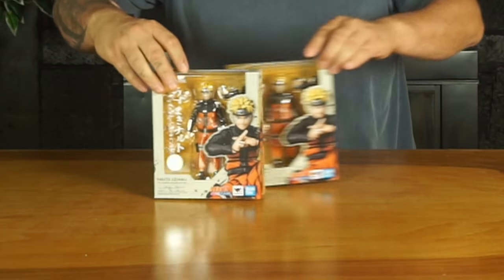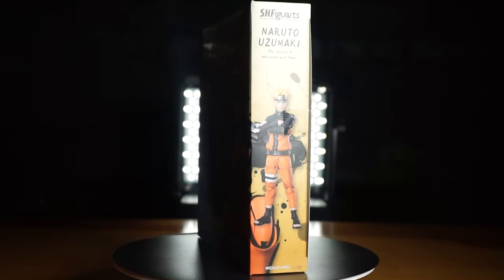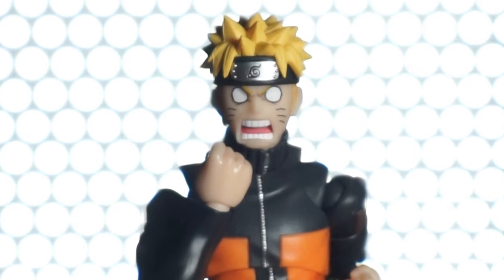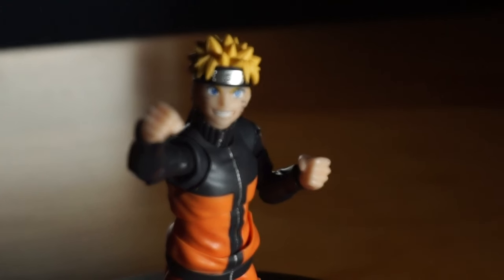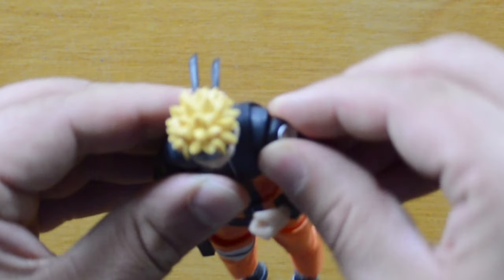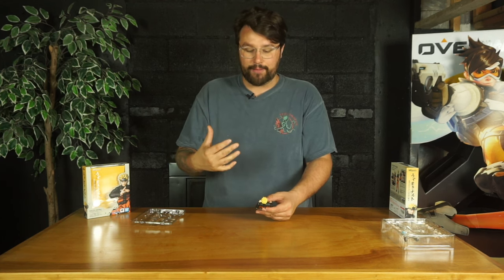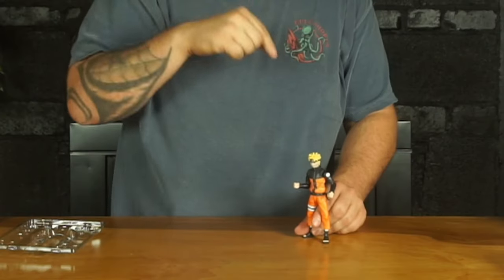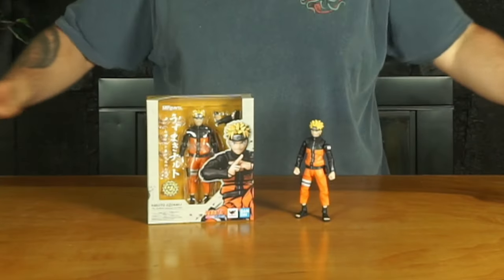NARUTO IS HERE! | SH FIGUARTS REVIEW | NARUTO SHIPPUDEN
NARUTO IS HERE! | SH FIGUARTS | NARUTO SHIPPUDEN

Today we take a look at the NEW SH Figuarts, NARUTO! With the new SH Figuarts Naruto Figures on there way, we get our hands on the first one, NARUTO!  In this video we will take a look at Naruto, the accessories, articulation and where YOU can get your figure! Naruto is the first in the line of these Naruto SH Figuarts with Sasuke, Sakura and Kakashi SH Figuarts on the way! If you are a Naruto fan get excited!

Entertainment Earth (currently Sold Out)

MORE SNOOKBEANIE!  ► ► ►